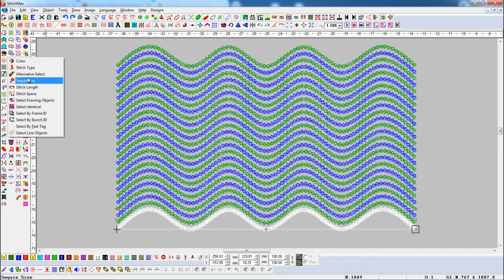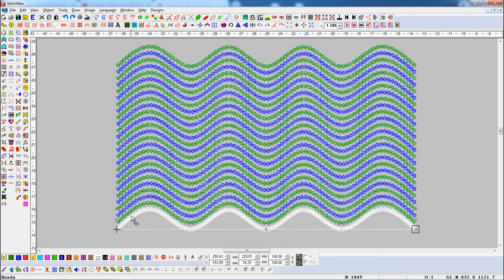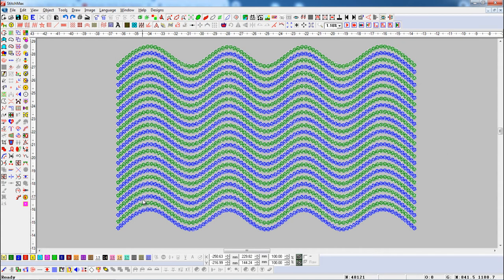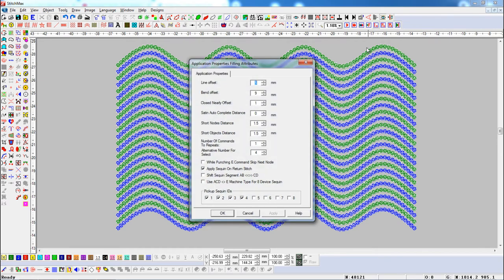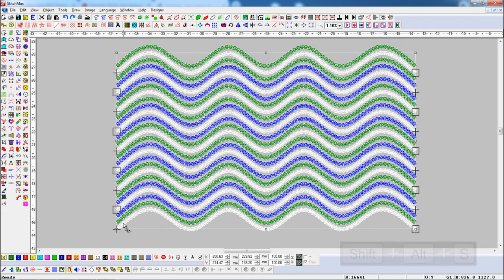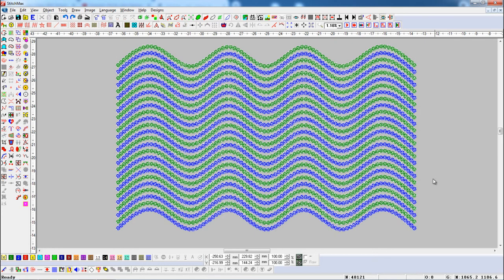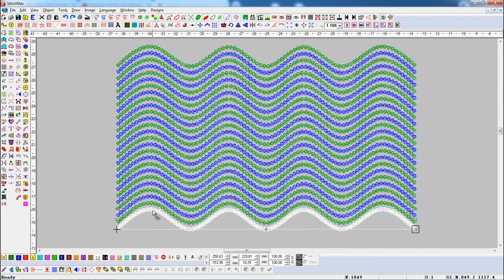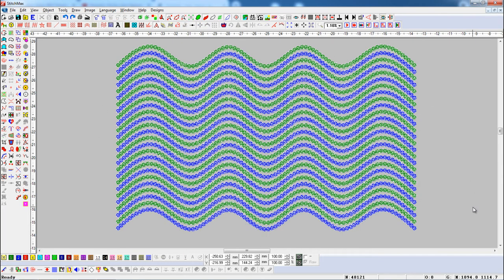How To Set Alternative Number For Select In Stitchmax. (0235)